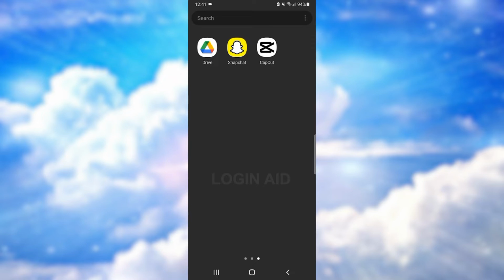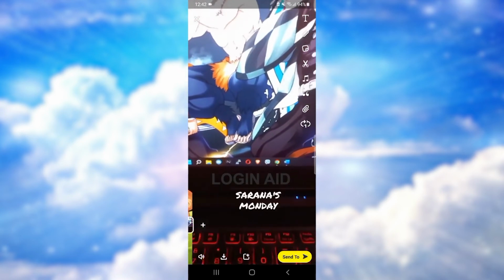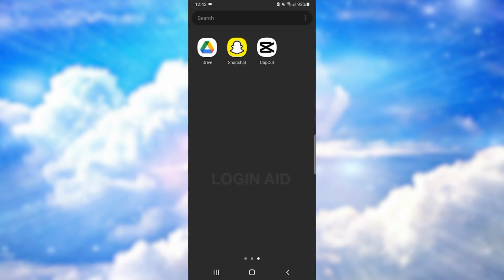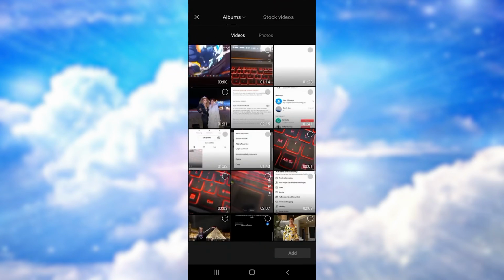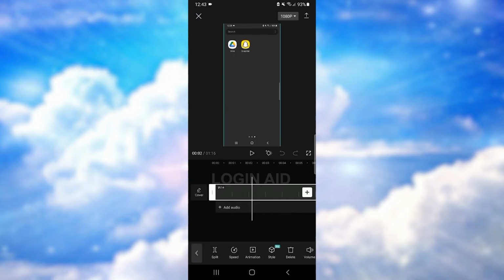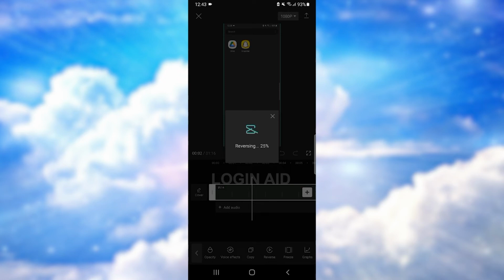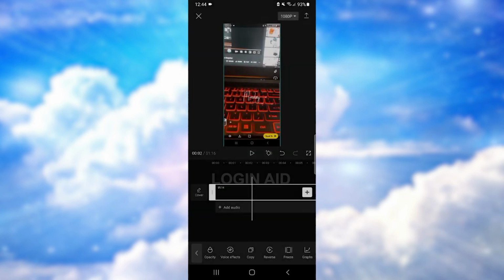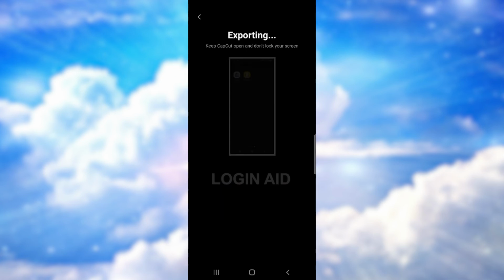How To Reverse A Video In Snapchat 2022 | Make Snapchat Reverse Videos | Snapchat App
How To Reverse A Video In Snapchat 2022 | Make Snapchat Reverse Videos | Put Video In Reverse On Snapchat | Snapchat App

Don't know How To Reverse A Video On Snapchat? You can follow the video guide to learn To Reverse a Video On Snapchat. You can also use a video editing app to Reverse a Video On Snapchat if you can't find the reverse option on Snapchat.